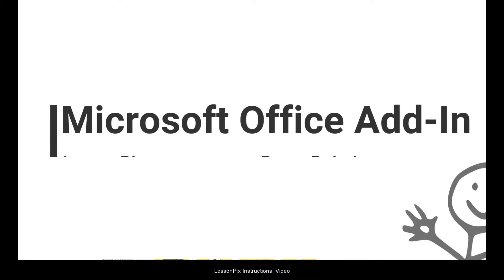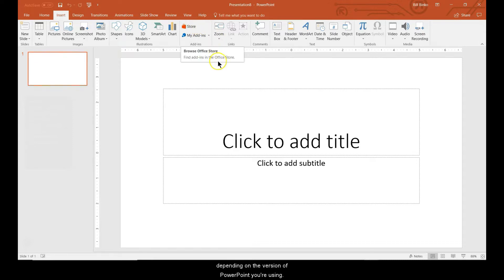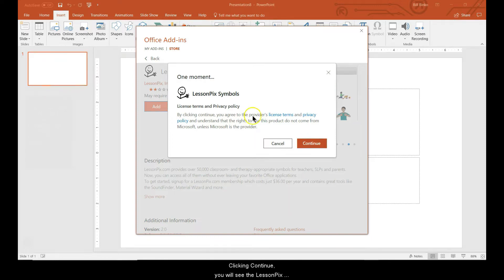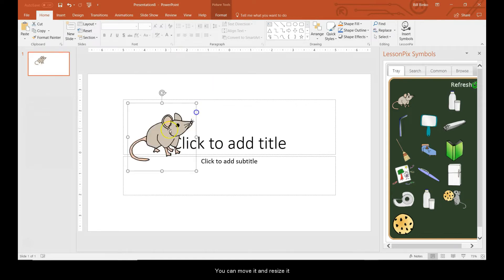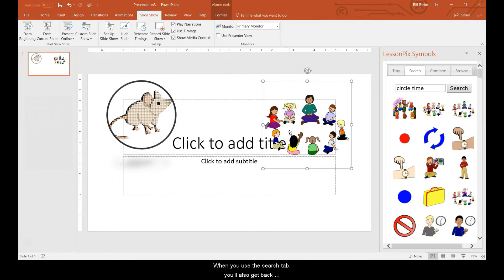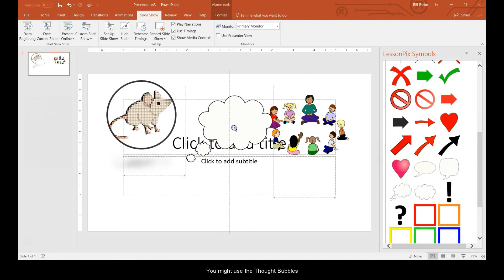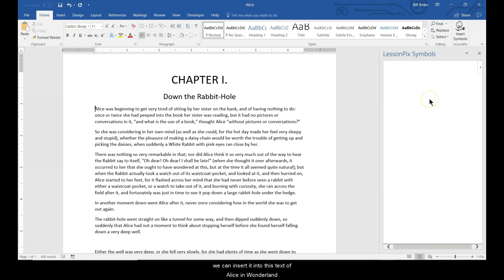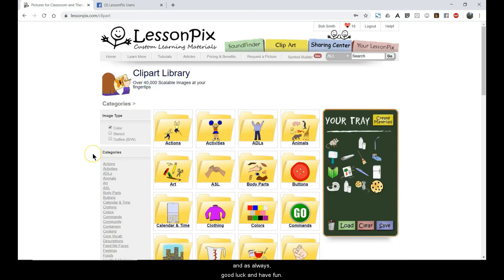LessonPix Updated Office Add-In (w/PowerPoint!)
LessonPix has updated its Microsoft Office Add-In to support PowerPoint and it's amazing!

Now you can use all 50,000+ LessonPix symbols without ever having to leave Word or PowerPoint!  Just install the free plugin, login to your LessonPix account and insert the images you need in seconds.

This video shows you how to install and use this truly useful extension.